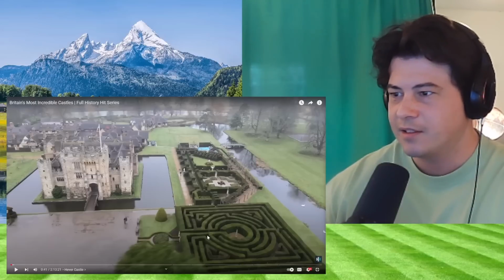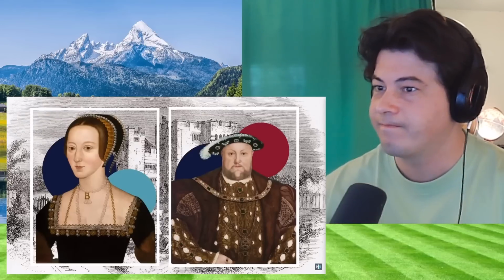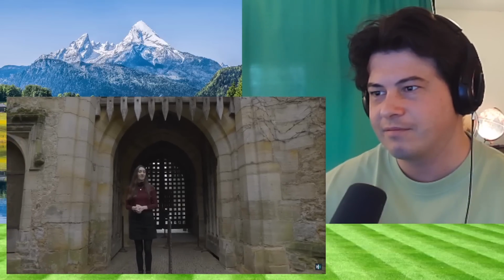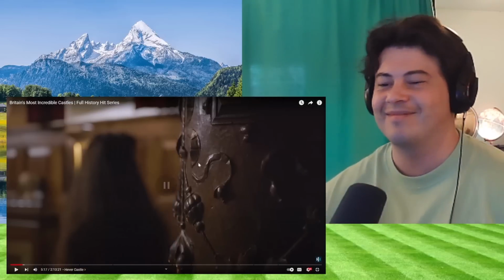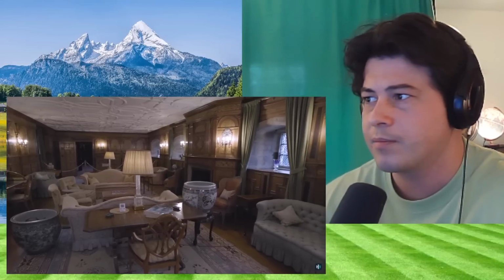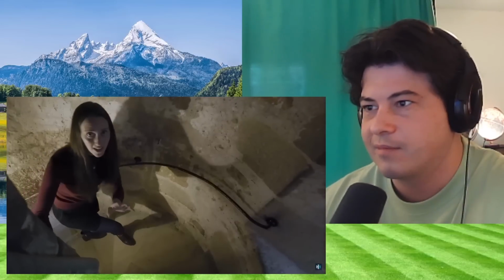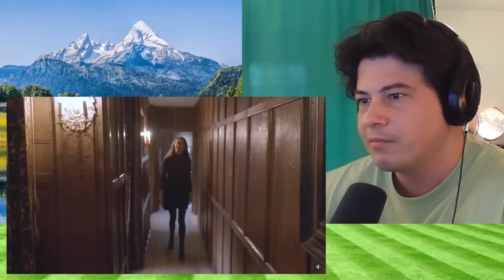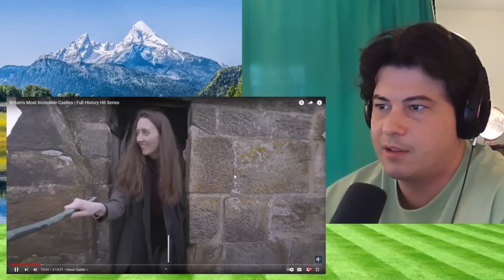American Reacts to Hever Castle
McJibbin
USA